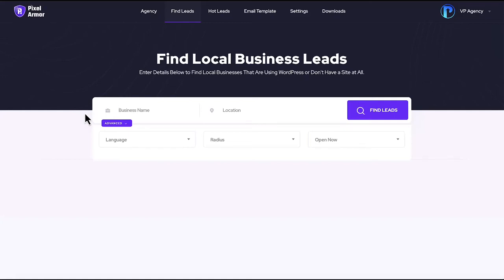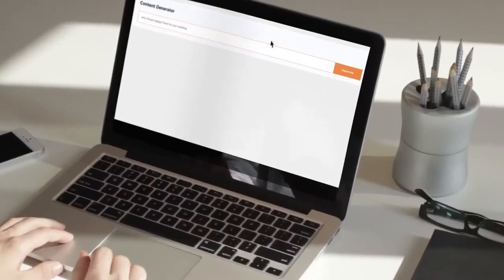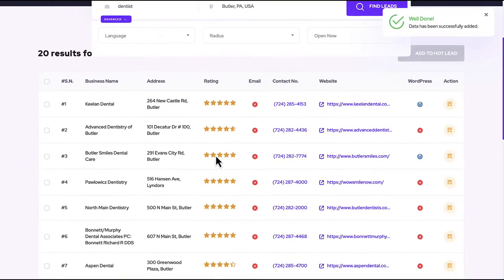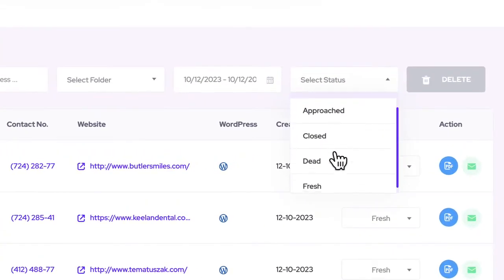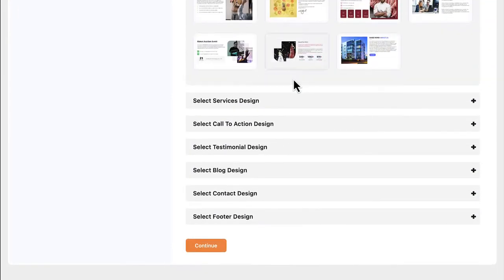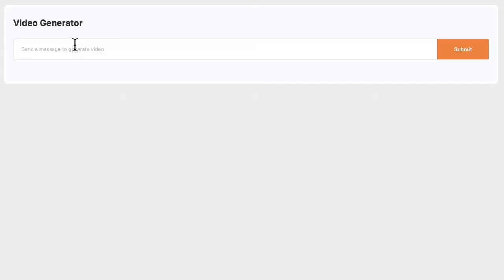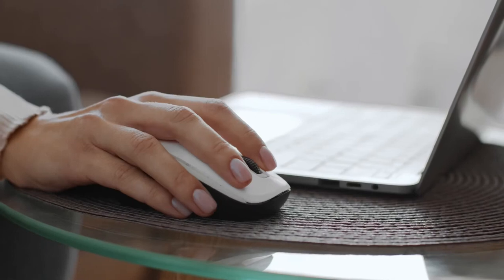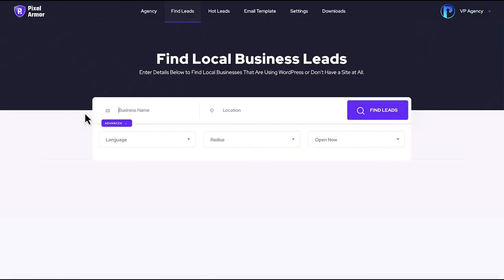PixelArmorAI Demo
PixelArmorAI Elite Demo

Run an AI 'BlueOcean’ Business:
AI Auto-Creates 100s of Stunning Wp Sites with AI Mass Content, & Advanced Cybersecurity in Minutes
See How New Marketers Use New AI To Land Desperate Clients
& Sell Them Sites No Other Agency Can Offer:

One Time Investment

Agency Rights Included Today Only

Jaw-Dropping AI Sites:

AI builds stunning WordPress sites that are easily customizable complete with AI generated content that ranks for targeted keywords

AI Cybersecurity Protection:

Our cutting-edge smart security guarantees protection against spam, hackers, & AI cyber threats

Find ‘Credit-Card Ready’ Clients:

Find small businesses desperately in need of website design services or advanced security solutions

Auto-Contact & Close Clients:

Generate personalized lead magnets to show your prospective clients their website vulnerabilities & offer solutions for quick fixes

AI Mass Content Generator

Let AI create tons of niche blog posts and content that will rank in Google and won't be penalized, generating tons of passive leads

AI Images, Videos, & SEO

Bring your pages to life with AI images for your posts, AI videos to rank in YouTube, & smart SEO with Wordpress

Preview the Future with 1-Click Demos:

Allow your clients to witness the wonders of their future website effortlessly & give feedback fast

And Far More:

In this super-unique AI website agency system

“These sites look fantastic…”

Our agency created our clients sites using Wix and they would just cancel their site subscription a few months in due to the cost. It was frustrating seeing them abandon marketing when we knew we could help them so much. PixelArmorAI is the answer we’ve been looking for. These sites look fantastic and will certainly double our agency revenue and our client results, too!

Angela B.
“$2450 in sales this week”

After a year of very little success - BAM. $2450 in sales this week thanks to this tool. It turns out selling something in very high demand like site building was the easiest path to success for me. I’m enjoying the customization features, but what really sets it apart its the peace-of-mind from security. I’m so thankful I got access early.

Will M.
Stunning, Hack-Proof AI Websites That Rank for 100s of Keywords
Build & Sell Sites No Other Agency Can Create or Offer in Your Own BlueOcean Market:

#1. LET AI FIND & CONTACT DESPERATE CLIENTS

Find small businesses that need a website or have unsecured websites that need advanced security installed on them.

#2. LET AI BUILD & PROTECT

Build stunning WordPress sites with AI content, AI images, and advanced security measures protecting against the latest spam, hackers, & cyber threats.

#3. PROFIT IN AN UNTAPPED MARKET

Use or sell these sites to millions of potential clients that need customizable sites that drive passive leads with advanced protection.

It’s 2024 and…

EVERY Business Must
Have a STUNNING,
High-Converting Site
to Even Compete
There are millions of small businesses searching for ways to
create high-end, customizable websites: